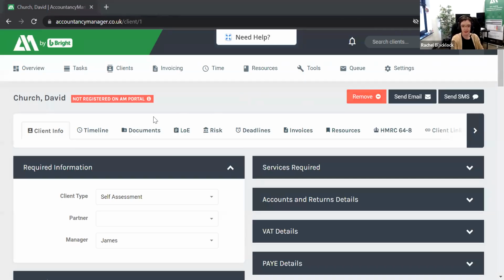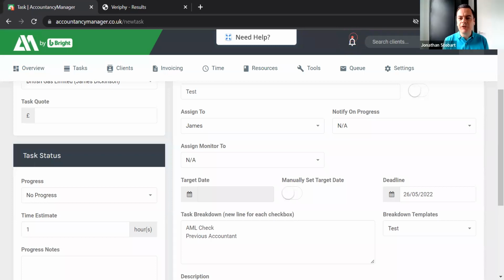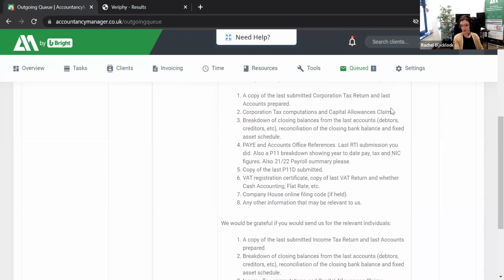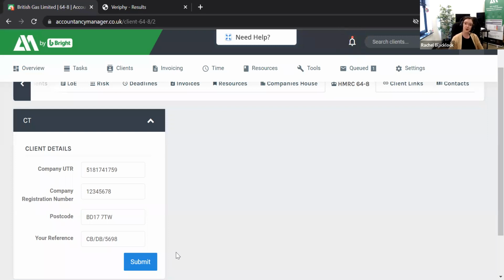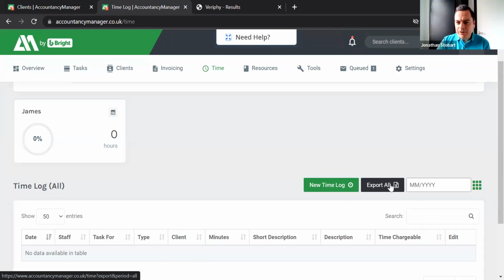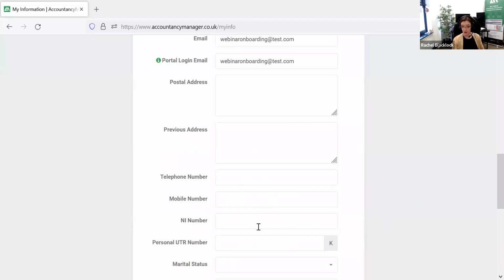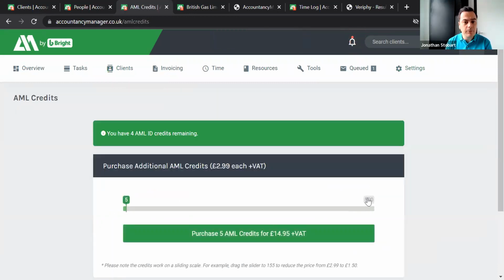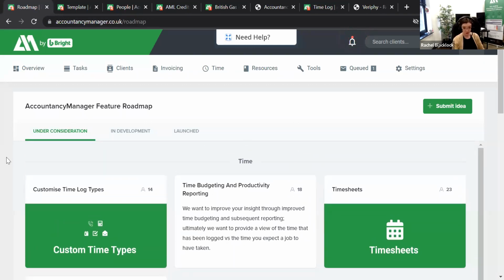"What does this button do?" - Client Onboarding webinar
Another instalment in our "What does this button do" series. This webinar was all about Client Onboarding.

New clients should be cause to celebrate, not reach for the aspirin. Cut out hours of time and spend it getting to know your clients instead.